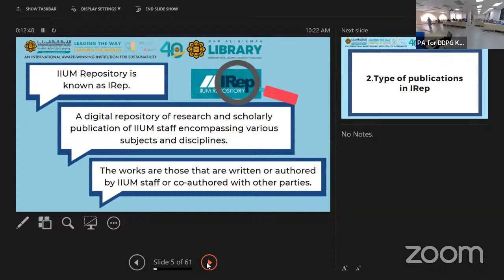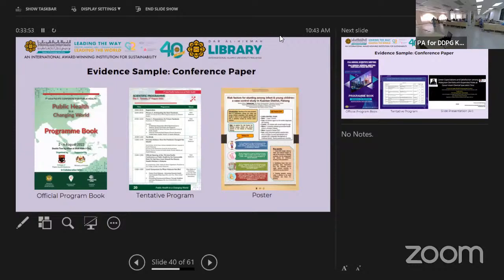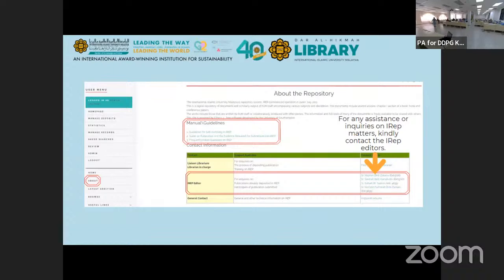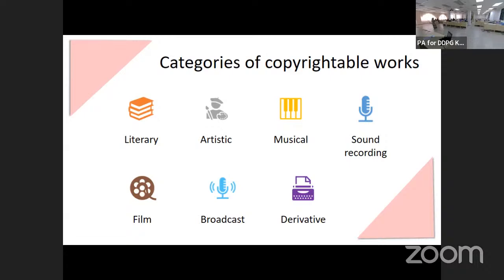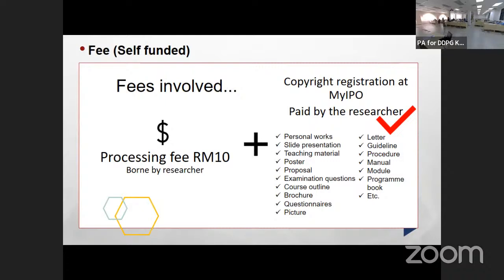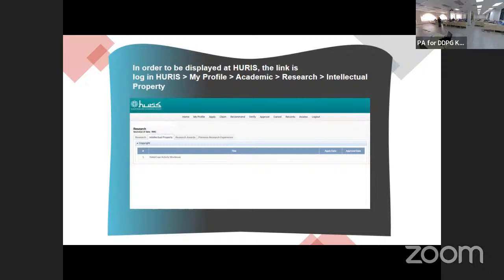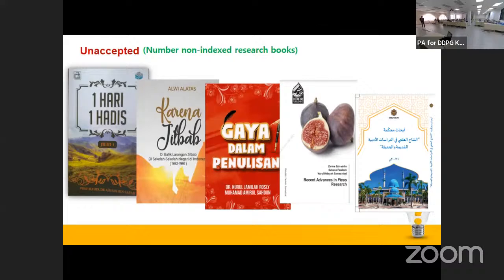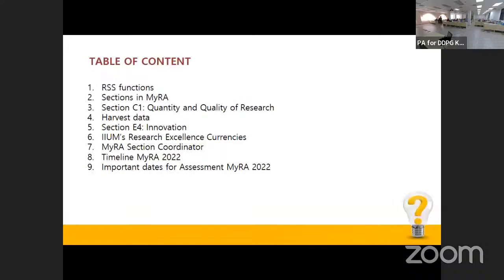IREP & Copyright Workshop